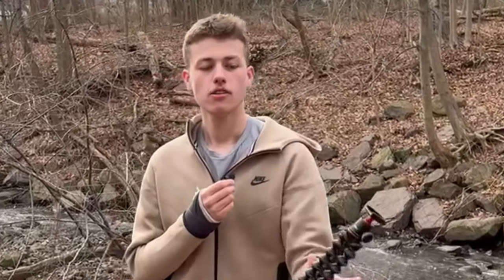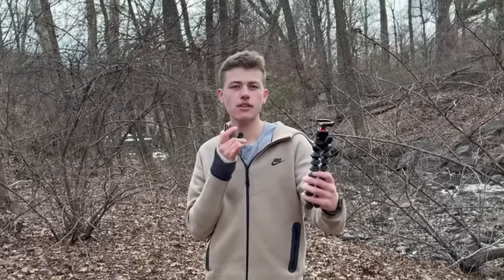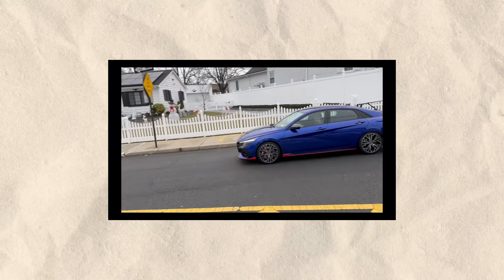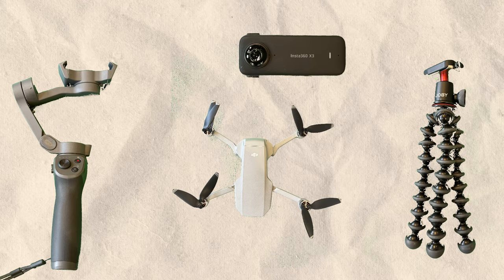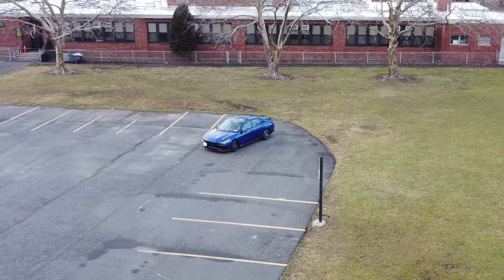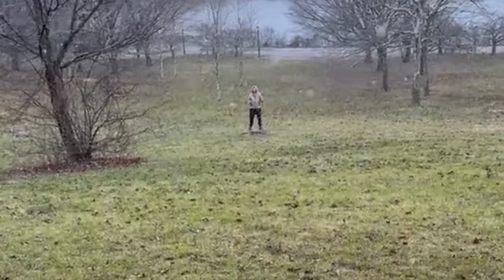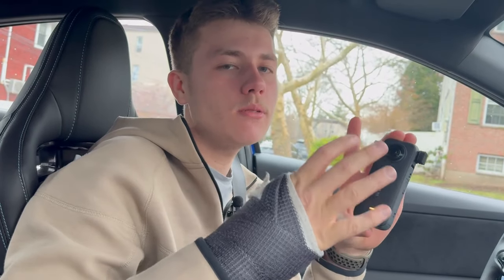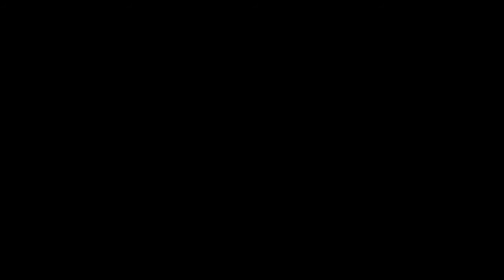I Tried To Create The Greatest YouTube Commercial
In this video we talked about the equipment how to create the best cinematic shots, and I made the best commercial i could make.

I'm 18 years old and love cars as well as filming them.

0:00 Intro
0:46 Tripod
1:08 Techniques
1:23 Gimbal
1:53 Drone
2:19 Insta360 X3
2:47 Airport
3:29 Commercial